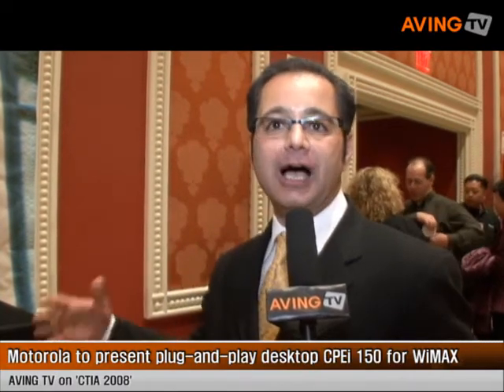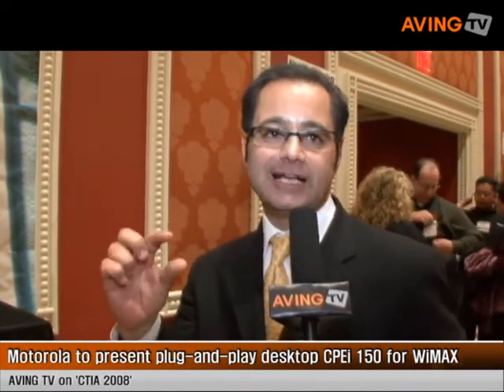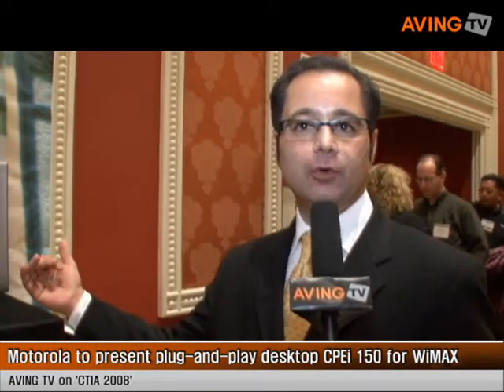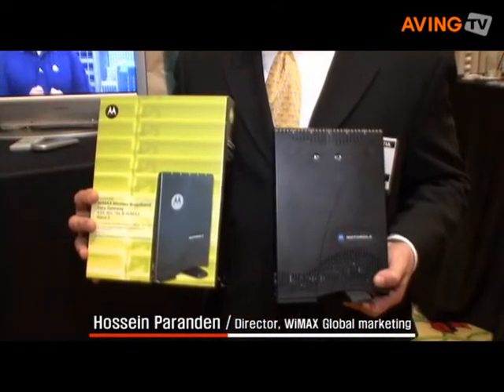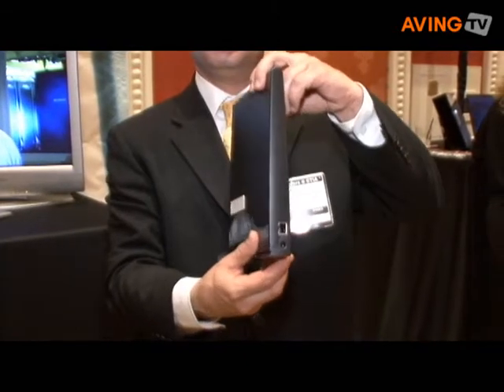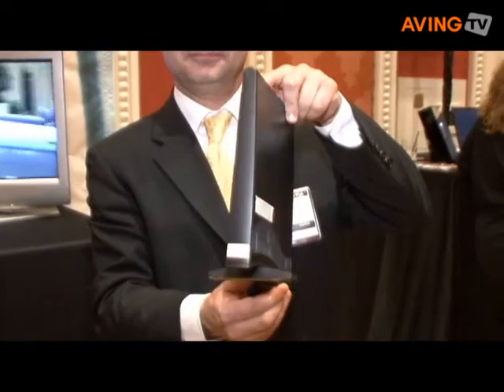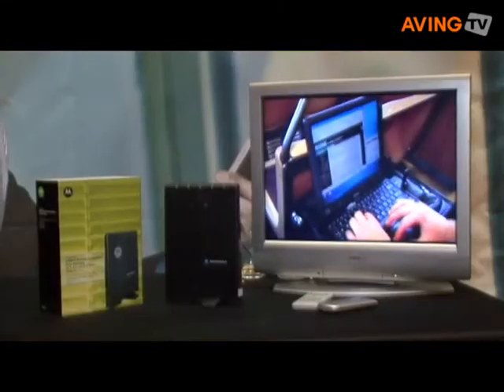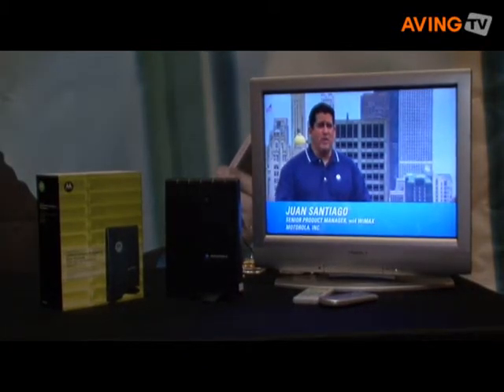Motorola to present plug-and-play desktop CPEi 150 for WiMAX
Motorola presented its plug-and-play desktop CPEi 150 for indoor fixed WiMAX deployment at CTIA Wireless 2008 in Las Vegas.

The Motorola CPEi 150 is 802.16e-compliant Wave-2 ready and features one data port, supports remote management and operates in the 2.5GHz band, connects to the WiMAX network.

It will be available for service providers during Q2 2008.